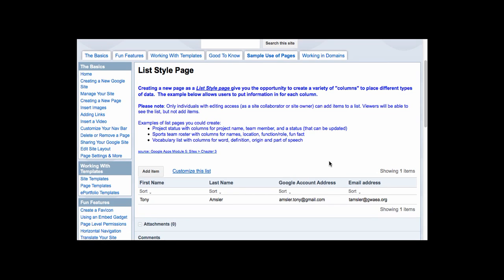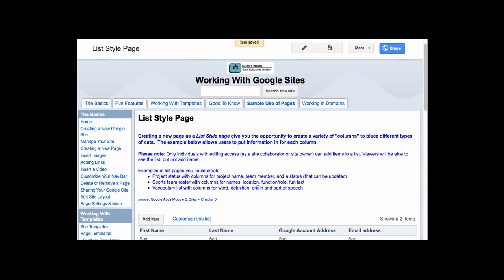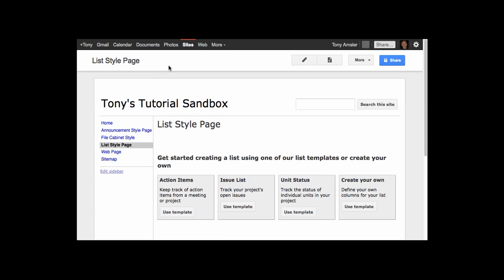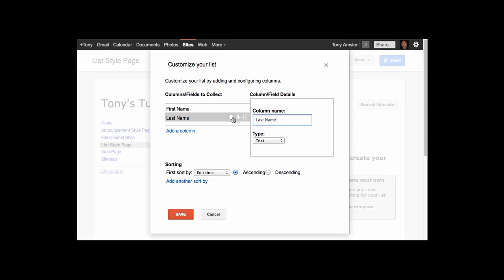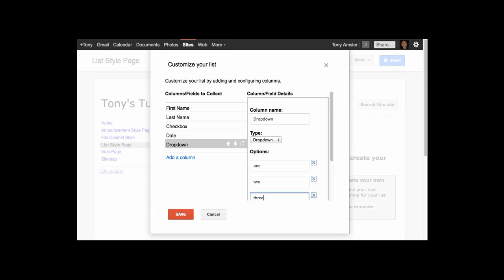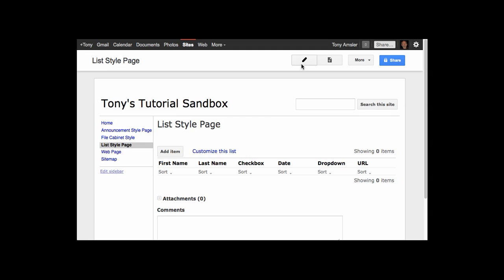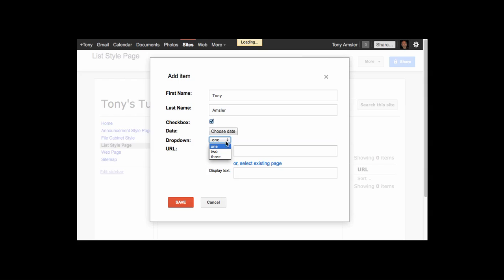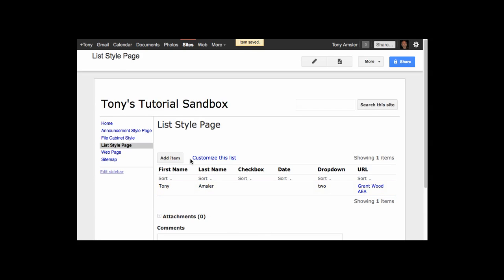Create List Style Page in Google Sites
This short video will review how to create a List style page in Google Sites